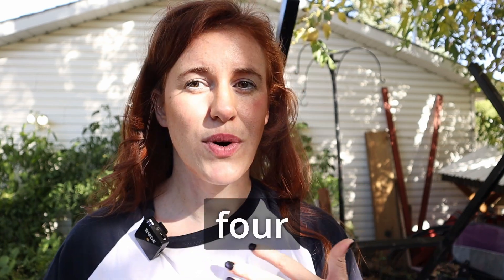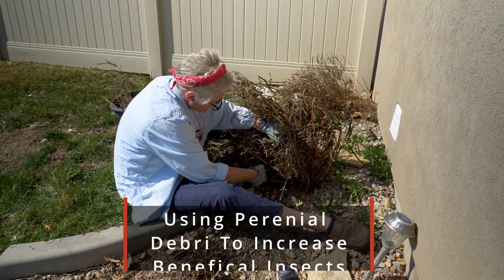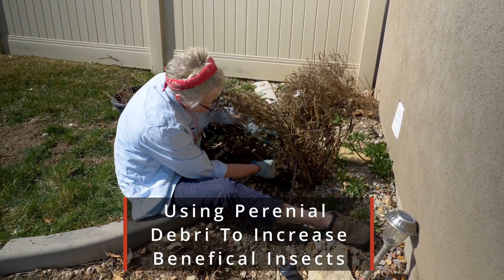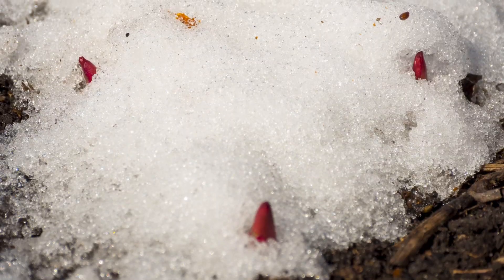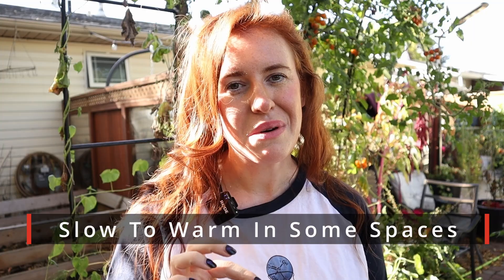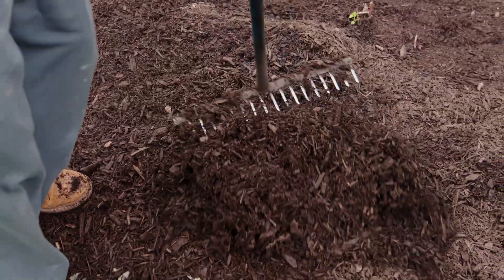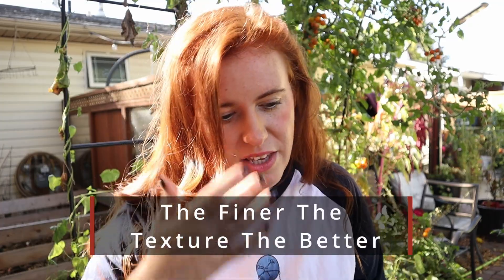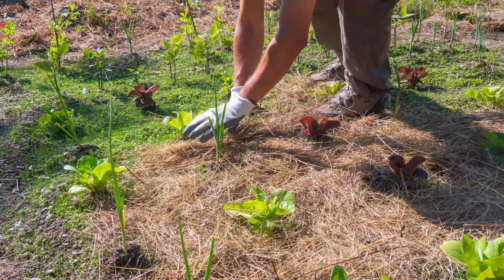4 Reason To Mulch Vs. 4 Reasons NOT To Mulch In Fall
Here are four ways you can mulch your garden. Whether you’re looking for mulch to increase the yields of your garden. Or if you’re choosing to mulch to limit the erosion within your garden soil. Mulching is a great solution. However, mulching in the fall is not always a great idea. Mulching in the fall when it comes to your garden can in some cases lead to excessive volumes of ice. This mulch can also decrease the germination rates of seeds from your perennial plants or wildflowers. ￼

Paperback 2024 Garden Planner: